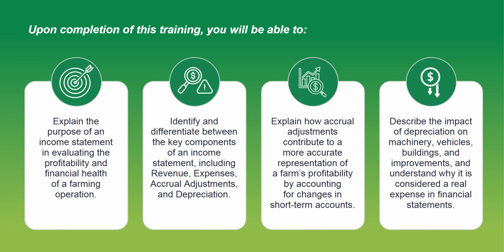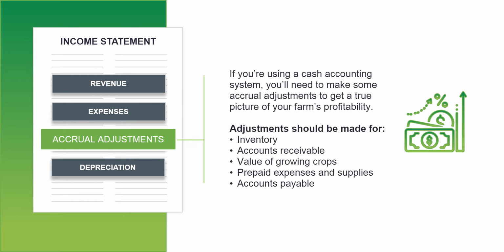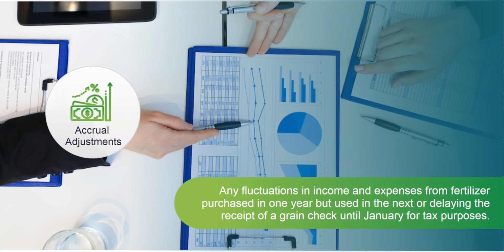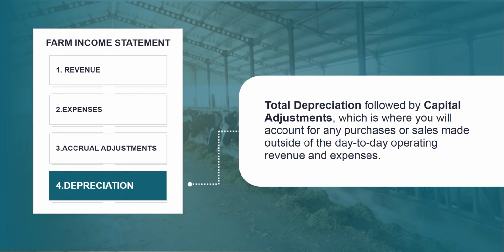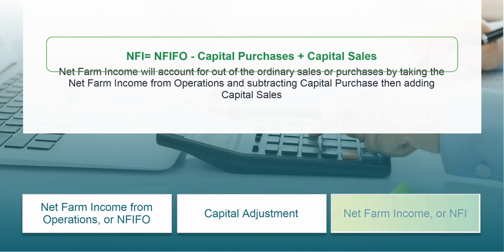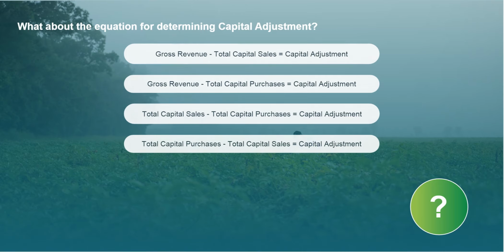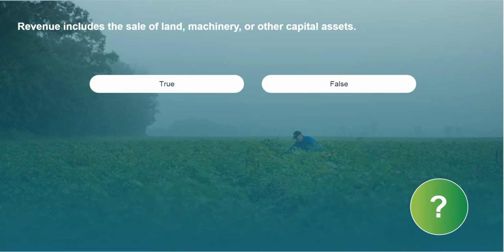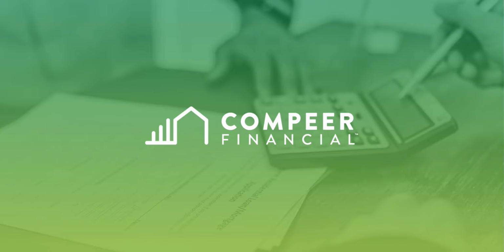All About Income Statements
Discover how income statements can guide growth, evaluate enterprise returns, and support loan analysis.